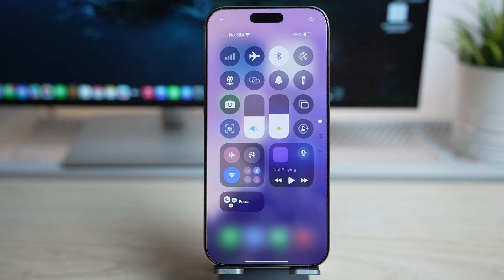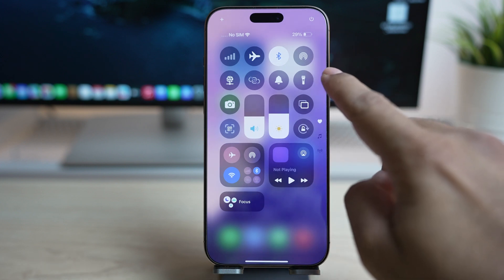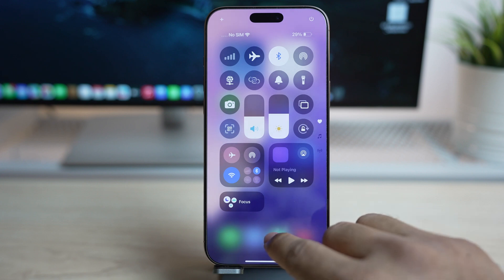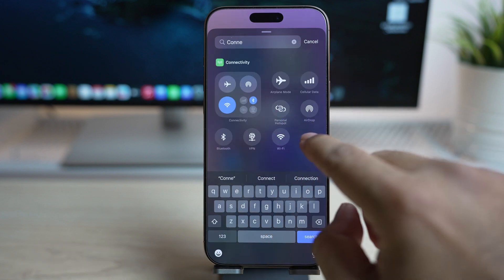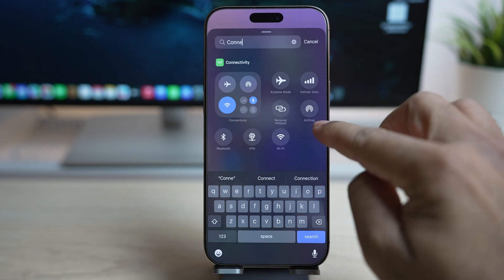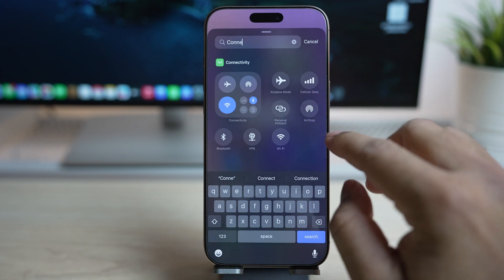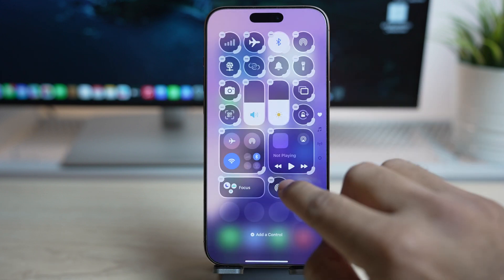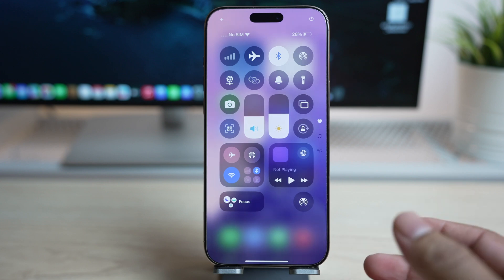New Connectivity Toggles on iOS 18.1 | iPhone 16 Pro Max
Check out my video on how to add new connectivity toggles on your iPhone with the new iOS 18.1 update